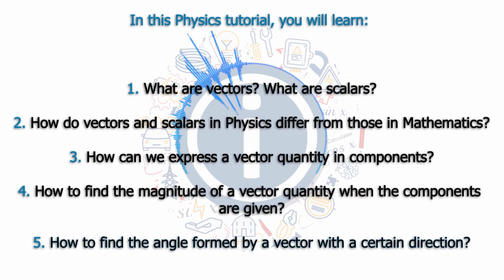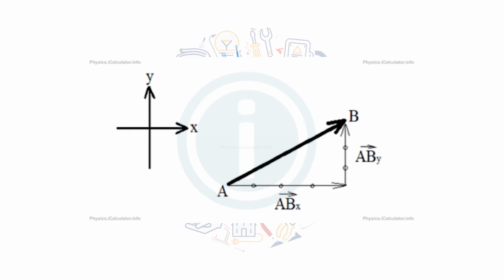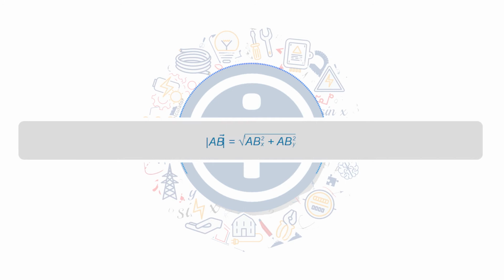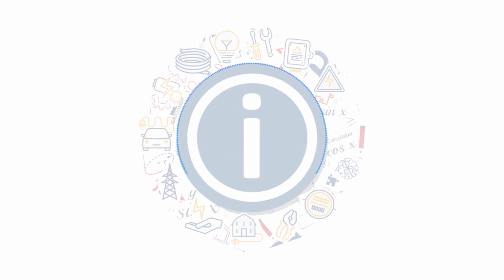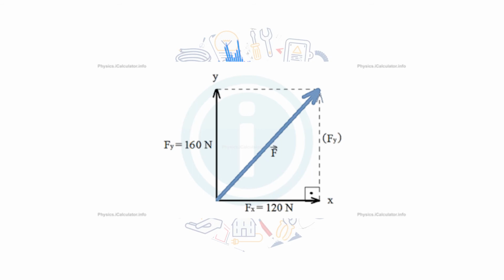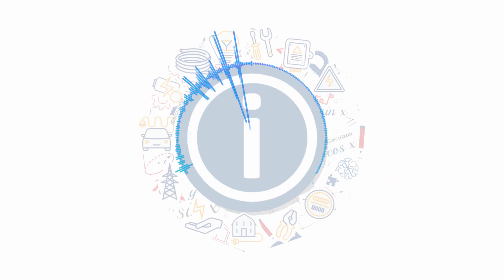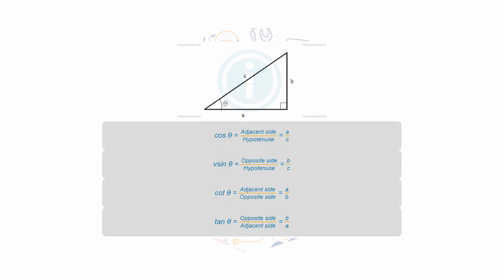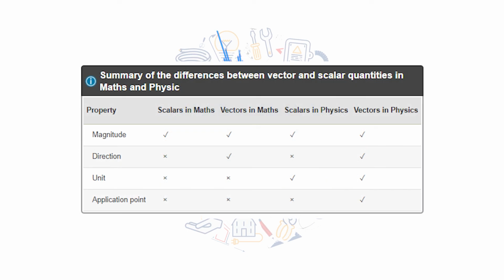Vectors and Scalars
In this Physics tutorial, you will learn: What are vectors? What are scalars? How do vectors and scalars in Physics differ from those in Mathematics? How can we express a vector quantity in components? How to find the magnitude of a vector quantity when the components are given? How to find the angle formed by a vector with a certain direction?